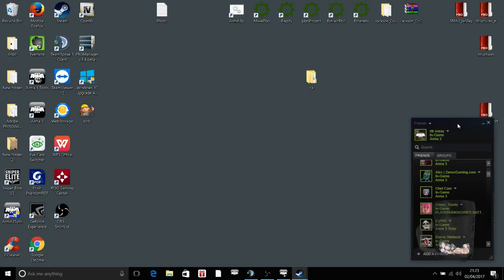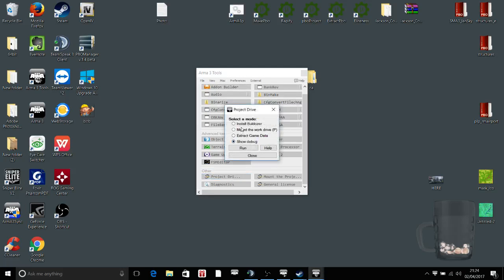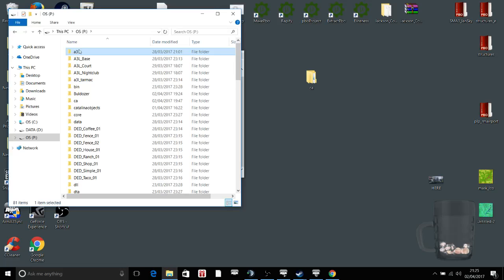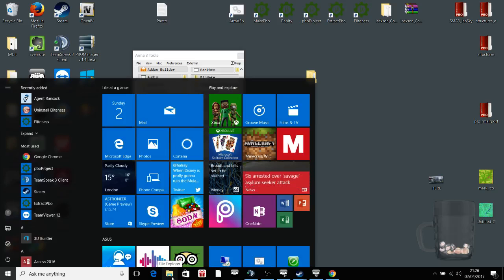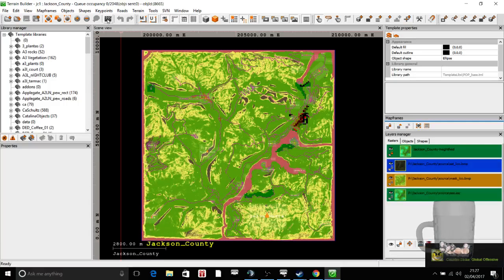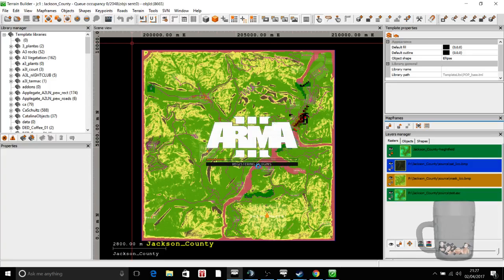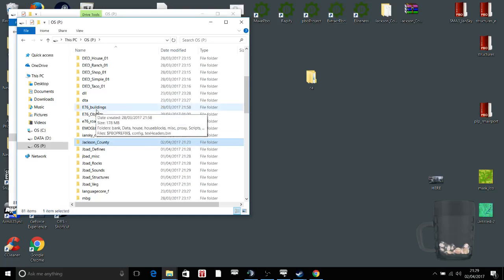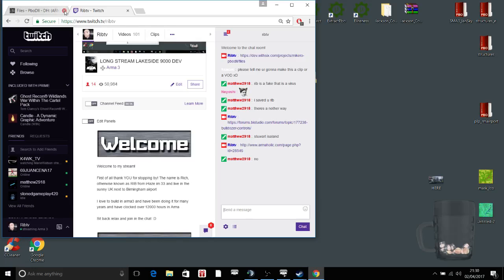SETUP TERRAIN BUILDER AND BULDOZER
A quick video on how to setup the tools for Arma3 map building -- Watch live